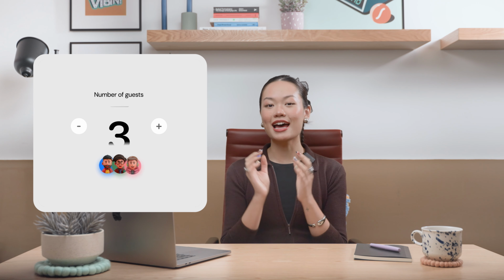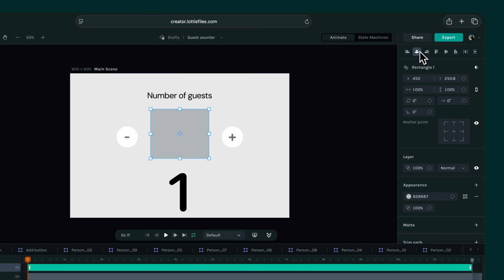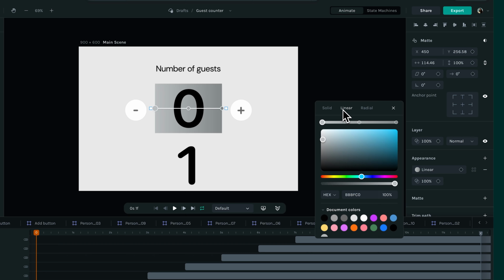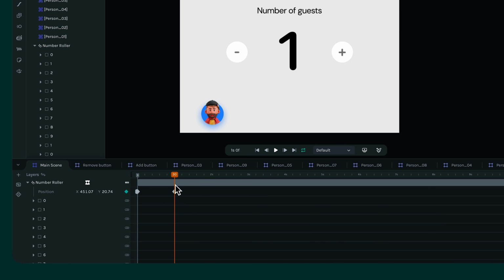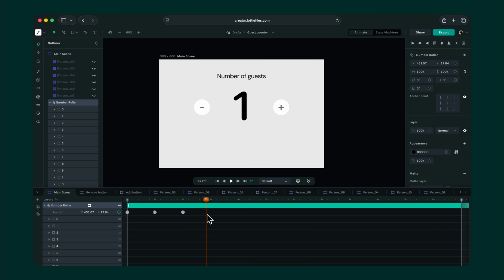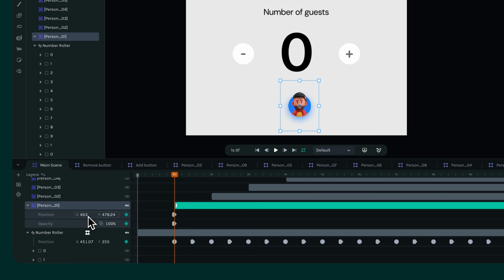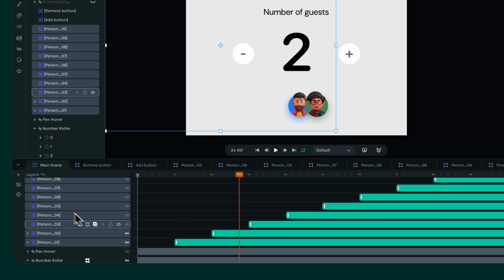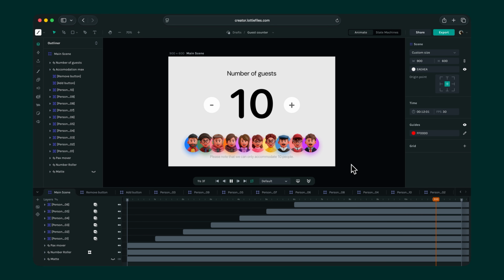Animation tutorial: Create a counting number animation in Lottie Creator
In this tutorial, we’ll create a dynamic counter animation step-by-step in Lottie Creator, complete with rolling numbers and subtle visual cues.

Timestamps:
00:05 The idea
00:40 Setting up the mat number layer
01:01: Applying mat to the number layer
01:19 Softening the transition
01:41 Animating the number roll
02:30 Duplicating the keyframe pattern
02:53 Bringing in the guest images
03:37 Creating a null object